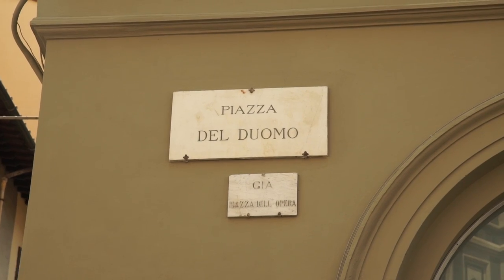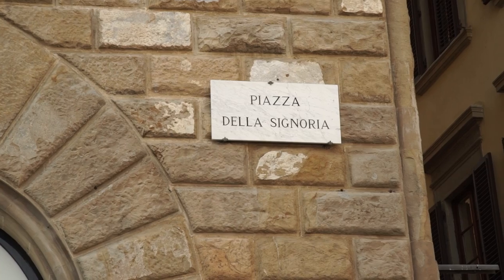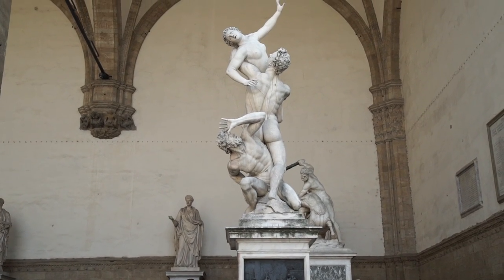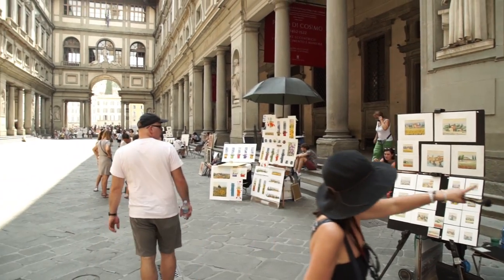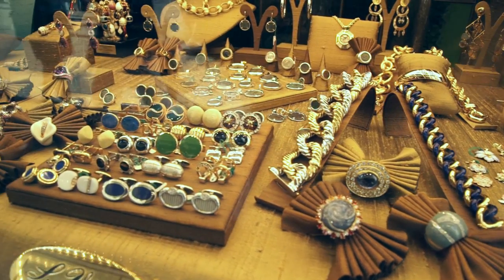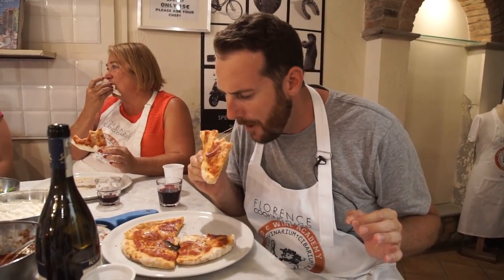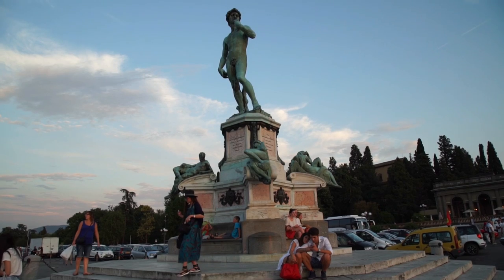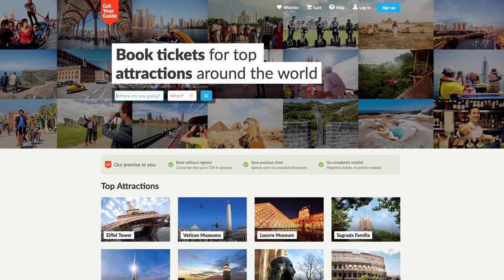Perfect Day Florence - Travel Guide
What makes for the perfect day in Florence? That is a tough one...but professional traveler and filmmaker Brian is up to the task. He takes you on a private tour through one of their favorite cities and include helpful tips to get the most out of your next trip to the amazing city, regardless of how much time you have to spend there. Follow them as they show you how to have the perfect day in Florence.

MY GEAR

Camera 1
Camera 2
lens 1
lens 2
Shotgun Mic
Voiceover Recorder
Travel tripod
Camera backpack
Video Editing Software
my computer

All the activities taken in Florence were booked on GetYourGuide Visit the GetYourGuide website, you can book tours and activities all over the world!

Tours:
-Walking Tour of Florence and Close Encounter at the Uffizi

-San Gimignano, Siena, Chianti Full Day Tour with Lunch.

If you have any questions about Florence, Italy please leave them in the comments below and they will be glad to respond :)